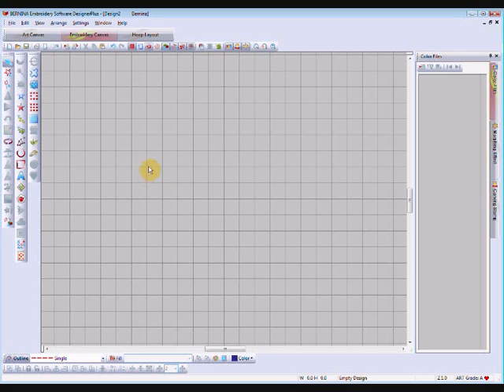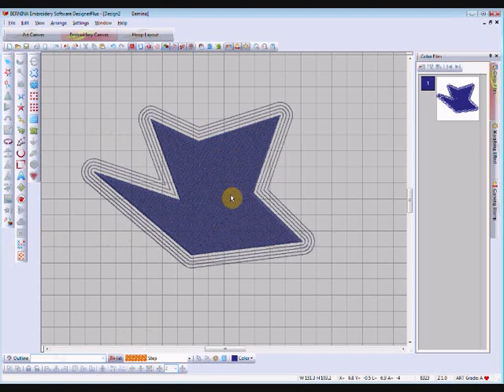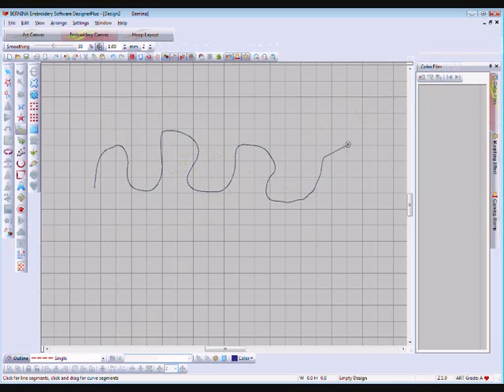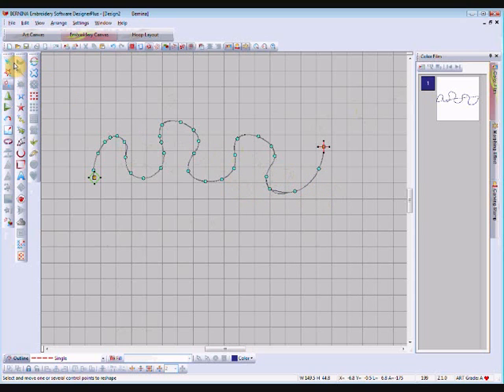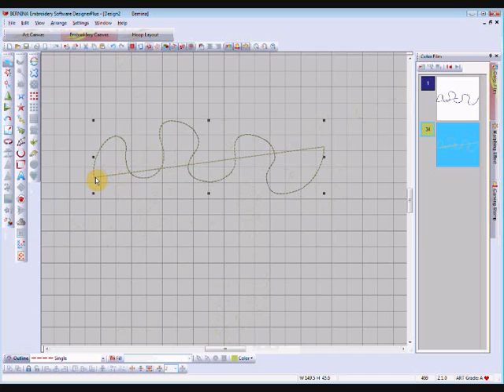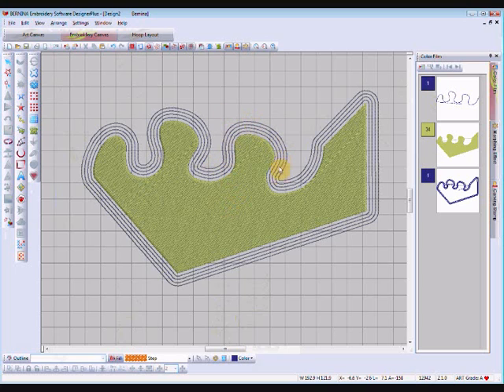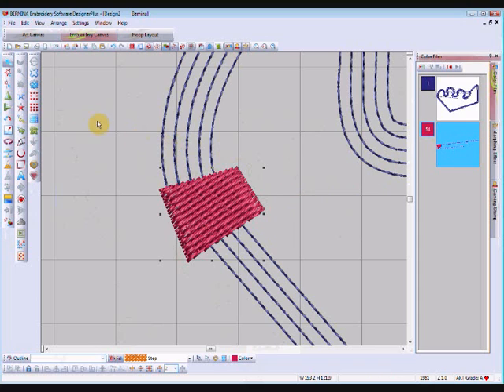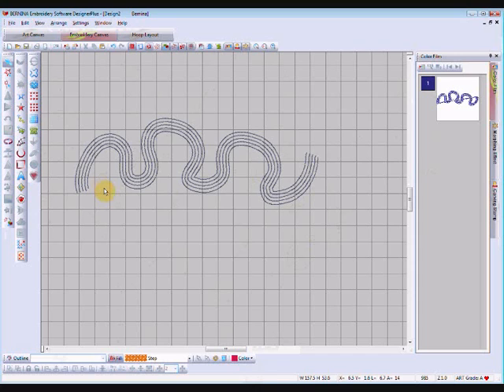Creating Offset Lines.wmv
The Outline tool is used to create offset lines of embroidery around a filled object. There is no tool available on the Embroidery Canvass to do this with closed outline objects or open objects. This video shows you how trick the software into doing this.